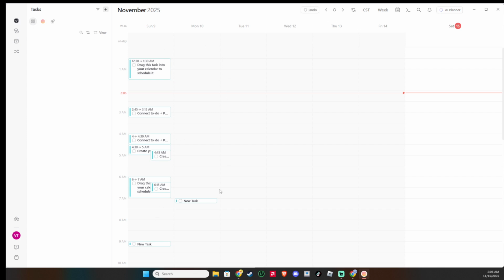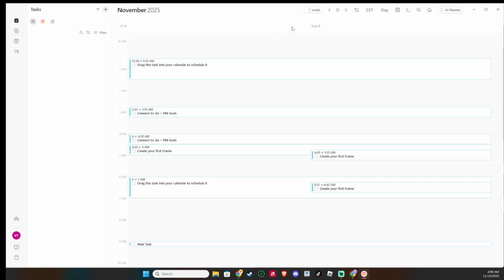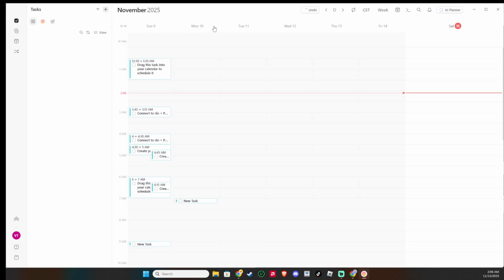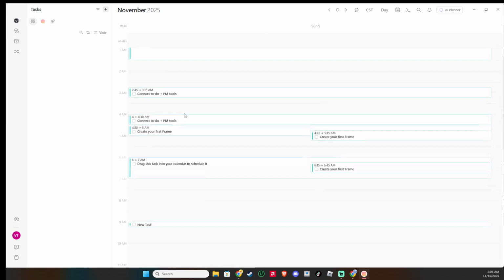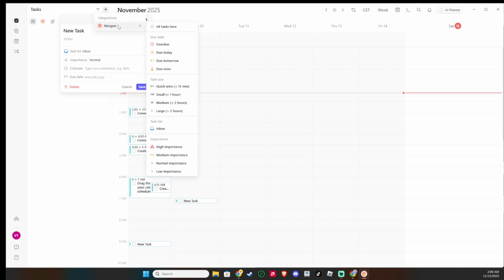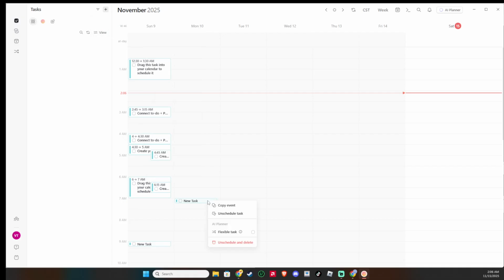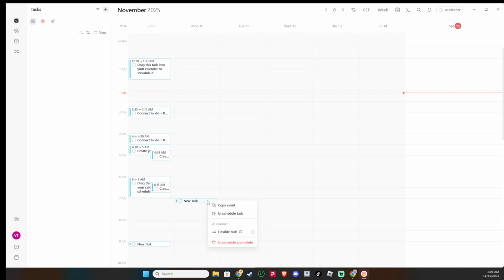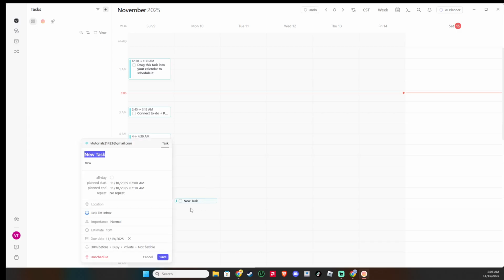How to Use Morgen Calendar [2026 Full Guide]